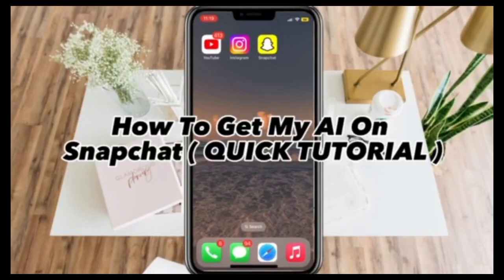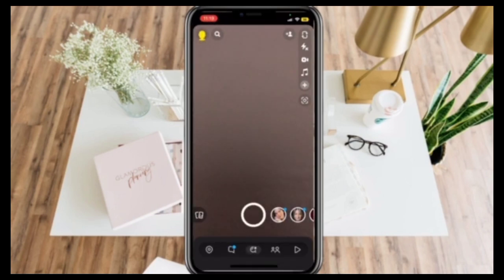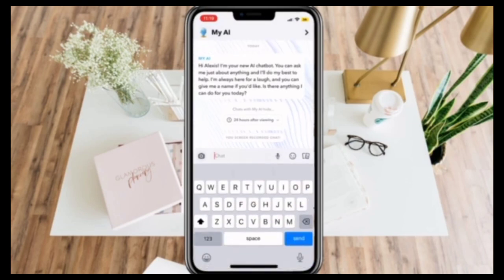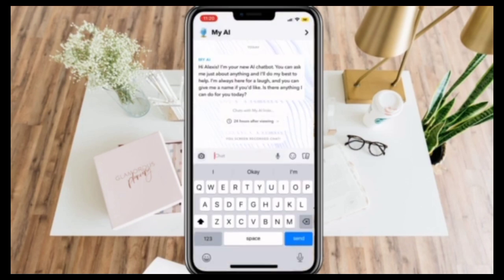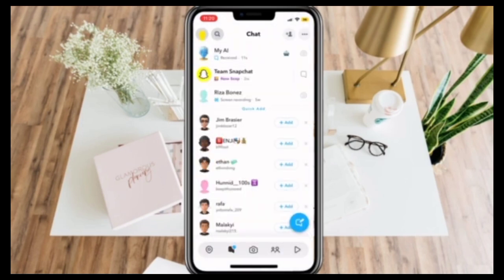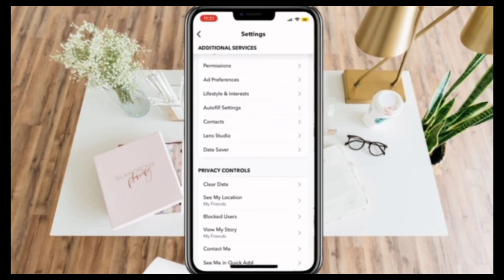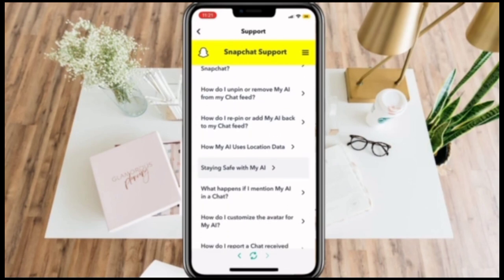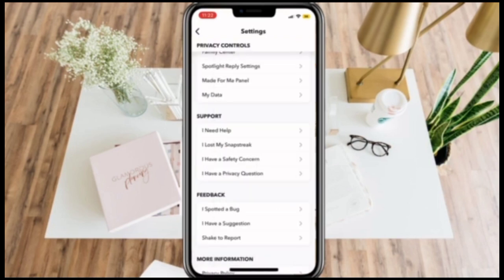How To Get My AI On Snapchat (QUICK TUTORIAL)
In this video, we'll guide you on how to get your AI (Artificial Intelligence) on Snapchat, adding a touch of creativity and fun to your snaps. If you've been curious about incorporating AI-powered effects and filters into your Snapchat experience, you've come to the right place.

Getting your AI on Snapchat opens up a world of possibilities, allowing you to transform your photos and videos with intelligent and dynamic effects. Our step-by-step tutorial will walk you through the process, ensuring that you can unleash the power of AI in your snaps.

We'll provide you with easy-to-follow instructions that work on both Android and iOS devices, allowing you to access AI features regardless of your mobile platform. Discover the magic of augmented reality and watch your snaps come to life with AI-powered filters.

By following our method, you'll be able to add a unique and personalized touch to your snaps, making them stand out from the crowd. Let your creativity soar and surprise your friends with captivating and innovative visual effects.

Join us in this video and learn how to get your AI on Snapchat effortlessly. We'll explain each step in a clear and concise manner, ensuring that you can make the most of this exciting feature.

We're here to empower you with the knowledge you need to enhance your Snapchat experience.